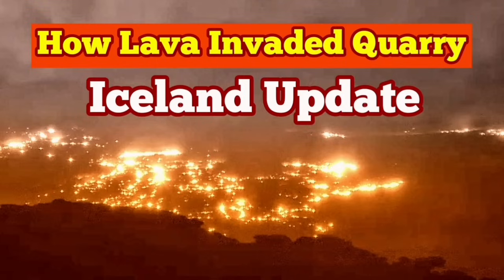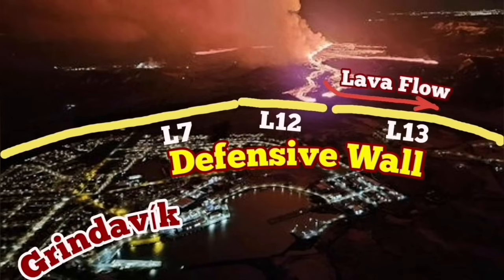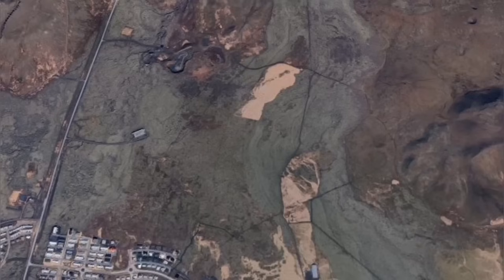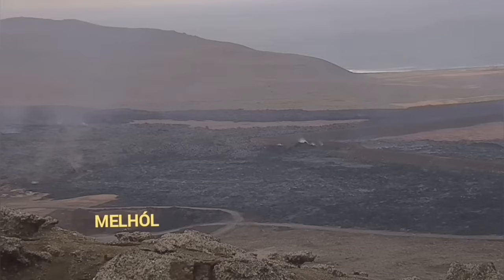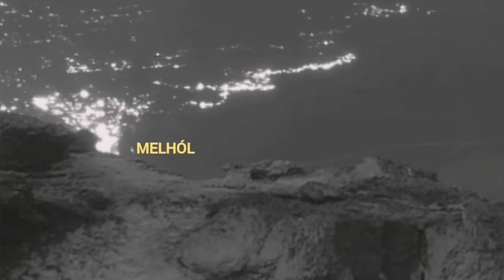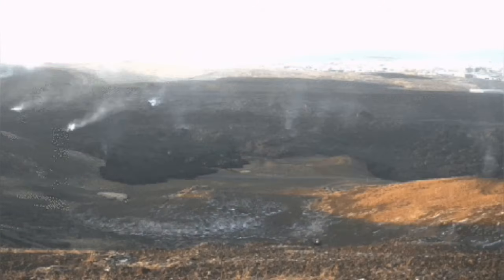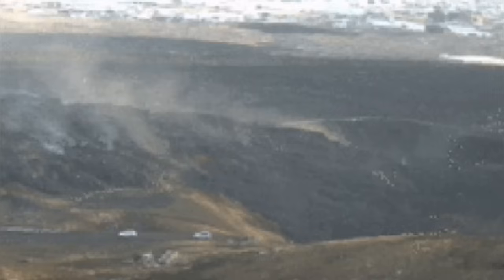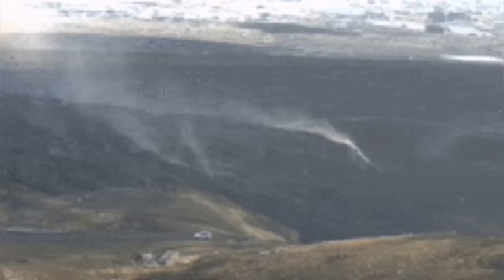How Lava Invaded Melhól Quarry, Iceland Volcano Eruption Update, Svartsengi,Basalt On Top Of Granite